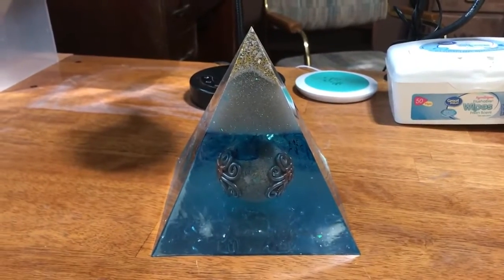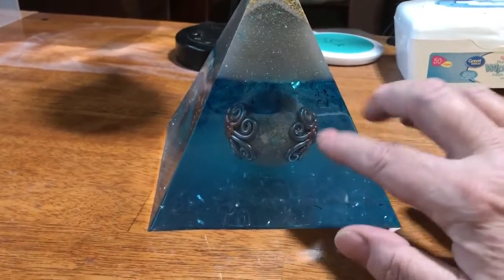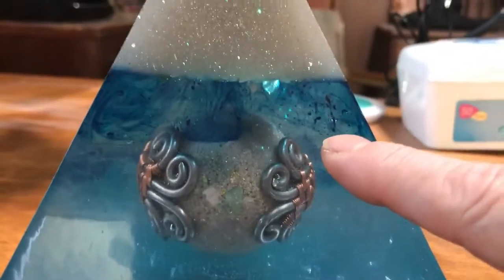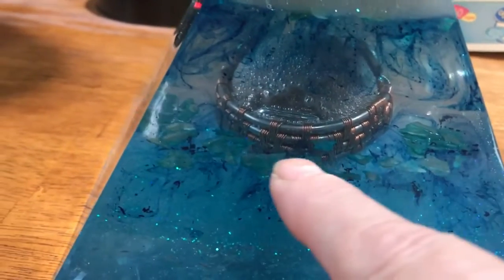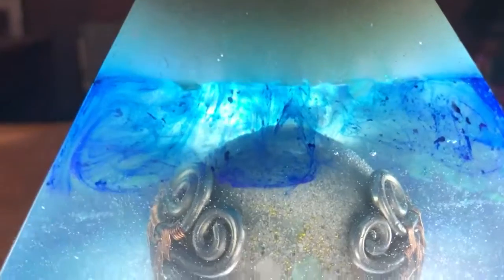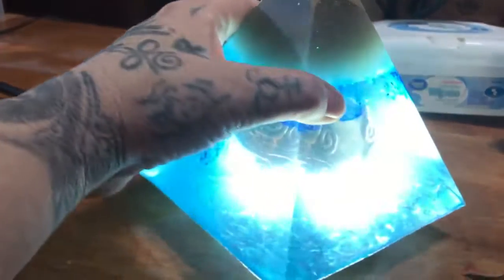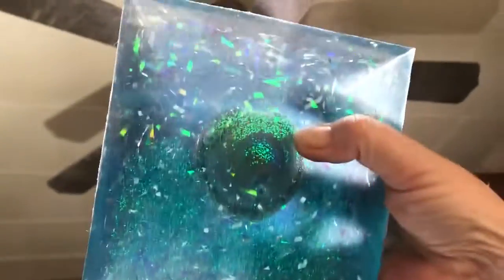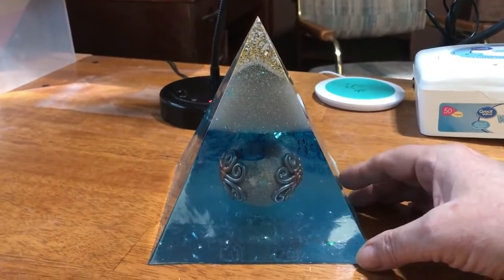my brother Kevin's ashes in a pyramid ❤️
My brother was murdered on may 28th 2014
I made a pyramid with his ashes